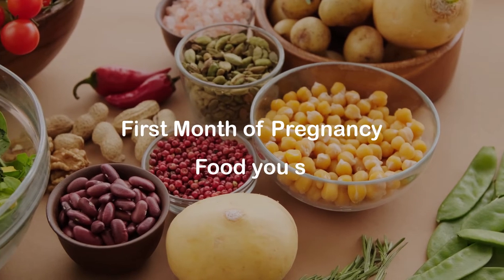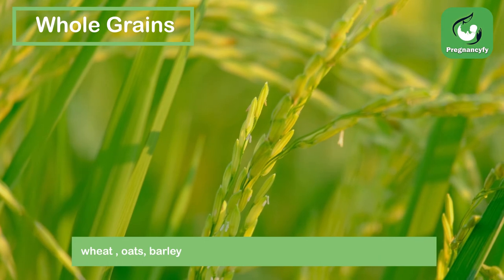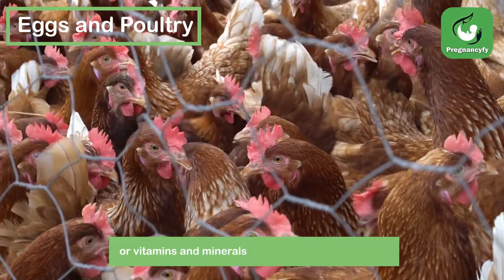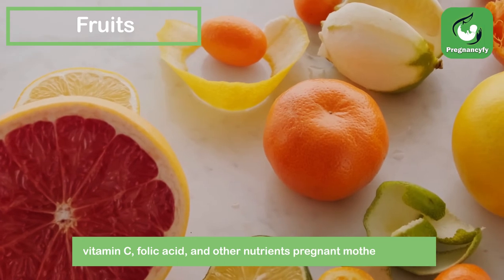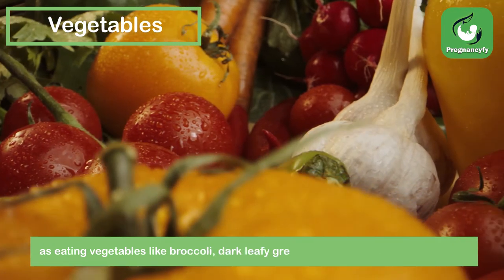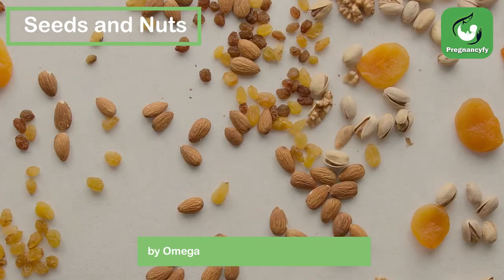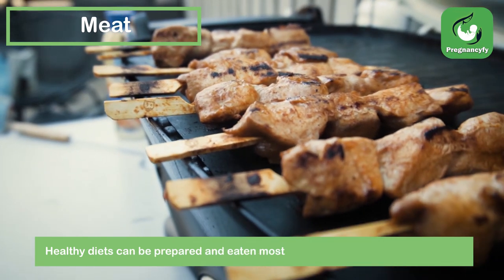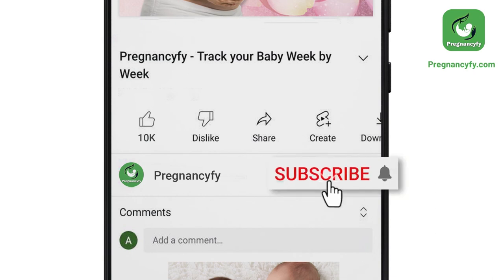1st Month of Pregnancy Diet (Pregnancy Foods to Eat List)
Being Pregnant is a wonderful journey in every woman's life.Eating supper with high sustenance is perhaps the best thing to keep up with the strength of the child.What you eat in pregnancy is substantially more significant than the amount you eat. Continuously pick quality over amount. Getting a decent eating regimen and remaining hydrated will assist with ensuring your child gets every one of the supplements she really wants. Attempt to have an assortment of food varieties every day, new leafy foods.

First Month Pregnancy foods varieties, like milk, new cheddar (paneer), and curd or yogurt. You might require more liquid when it's hot after you have practiced and assuming you are spewing or blocked up.Pregnant ladies need 27 milligrams of iron a day, which is twofold the sum required by ladies who are not anticipating.

Experience the Connection of two lives in one soul with the Pregnancyfy.